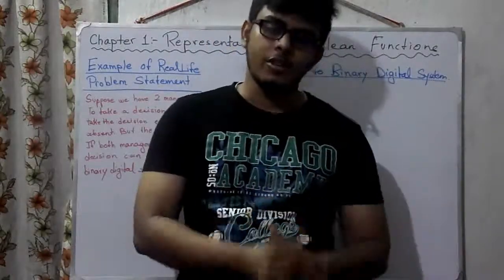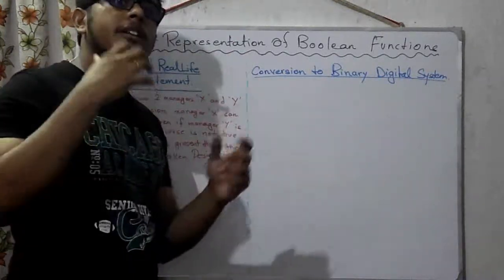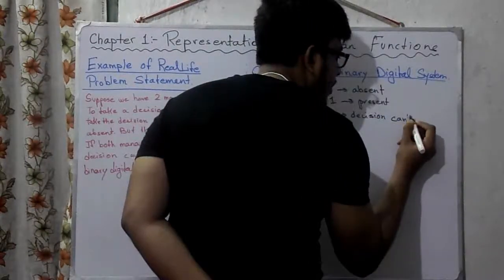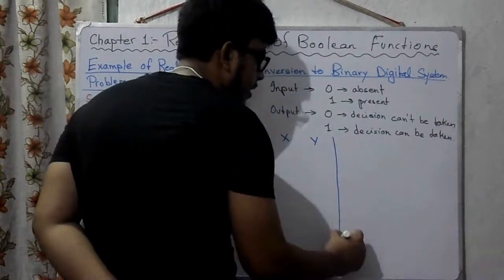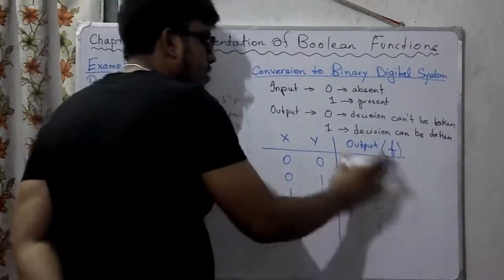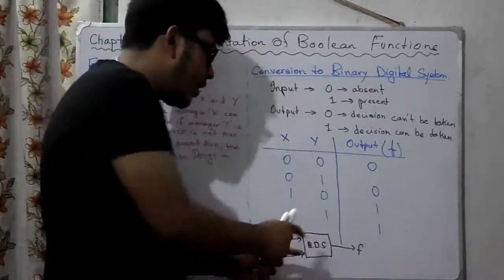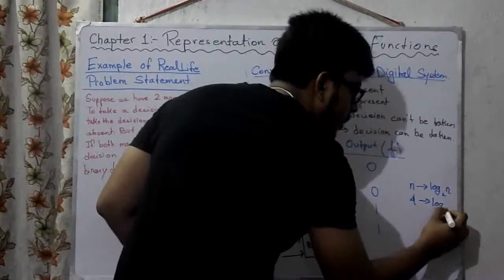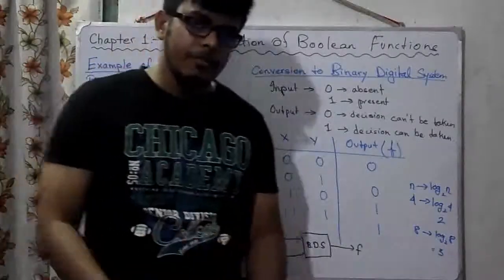1.2. Digital Electronics | Representation of Boolean Functions | Binary Digital System Example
This is a video series on Digital Electronics. Contents of this video include
1. The idea of Binary Digital System using an example

Basically, this video will help in developing a platform to learn digital electronics.